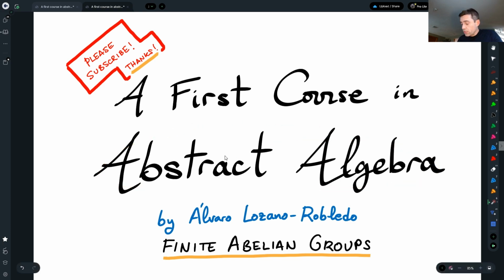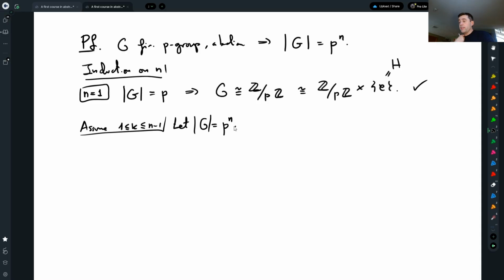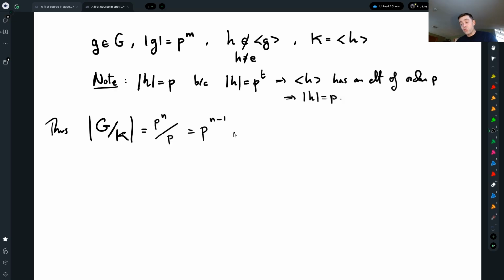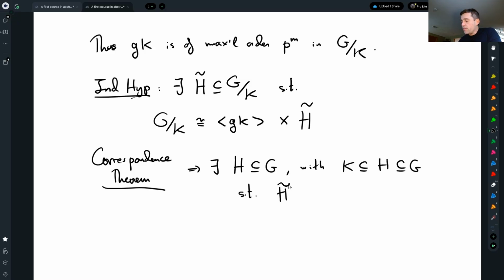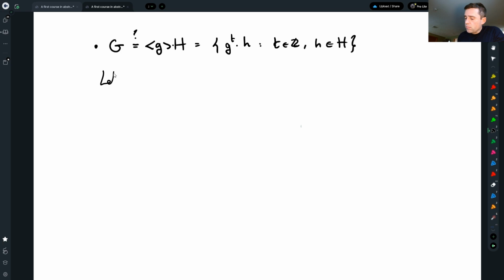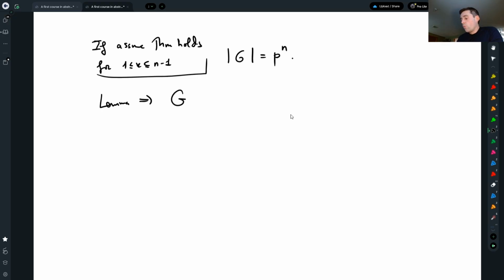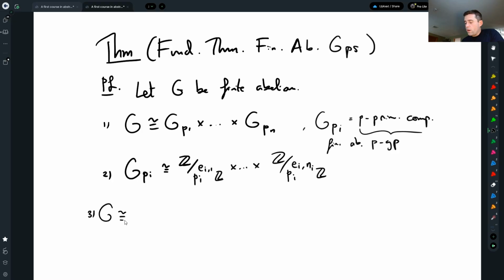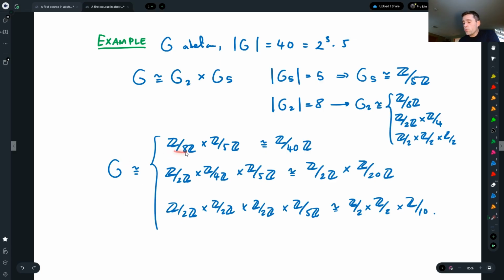Finite Abelian Groups - 31 - A First Course in Abstract Algebra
This video is part of a playlist for a (first) course on abstract algebra. In this video we prove the fundamental theorem of finite abelian groups, which proves their classification up to isomorphism.